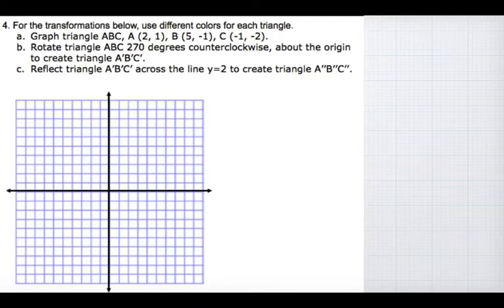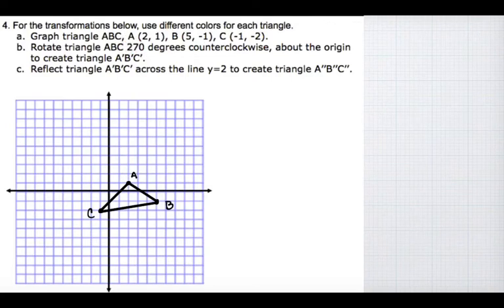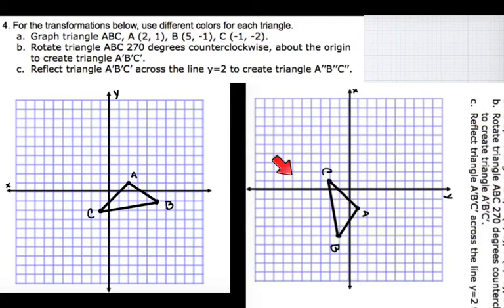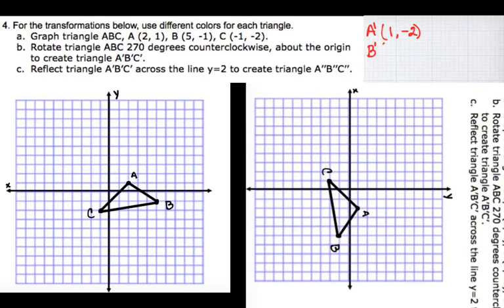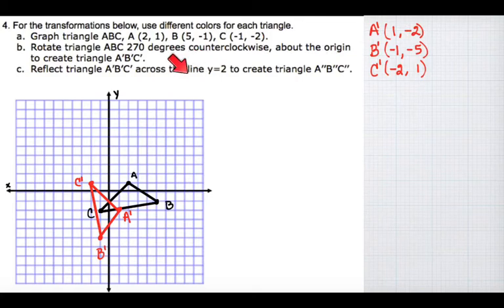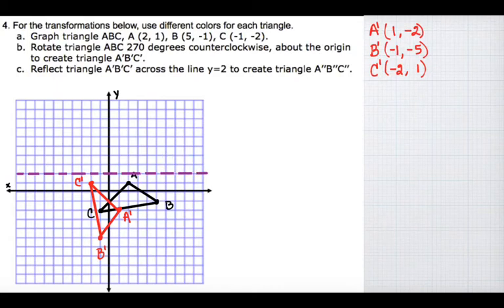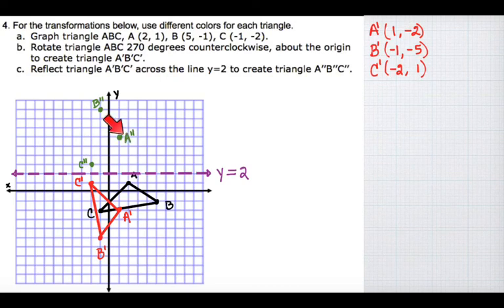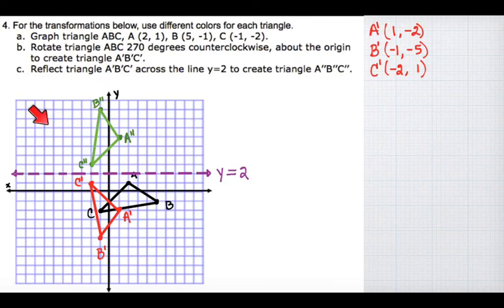Midterm 2 Problem 4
This problem is taken from Midterm 2 Math 8 @ Fedde MS.  The problem deals with transformations.  More specifically, rotations and reflections.